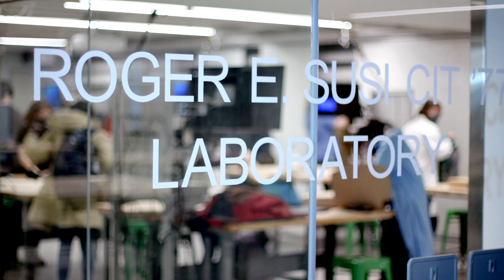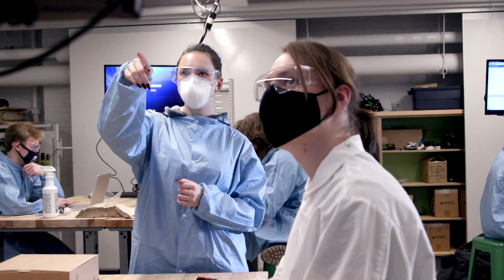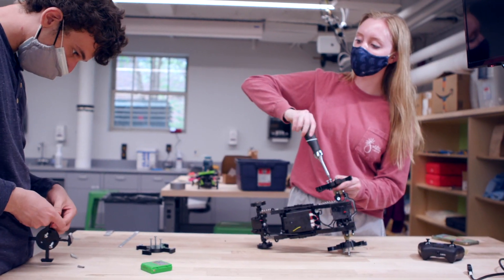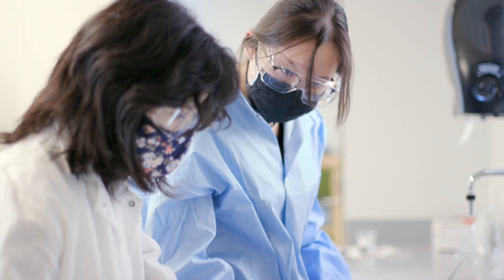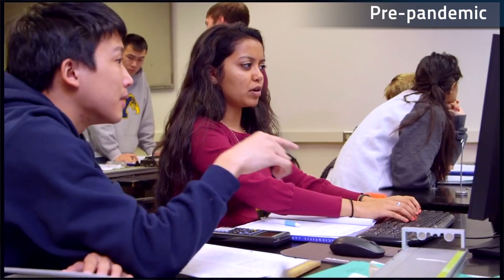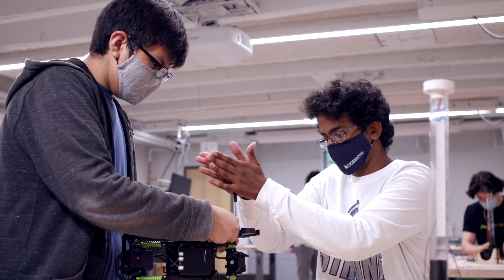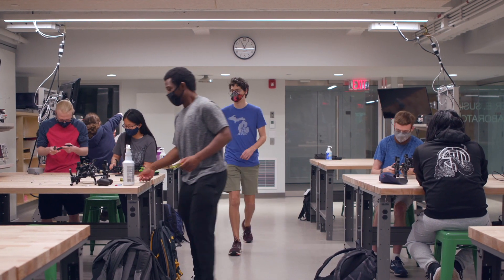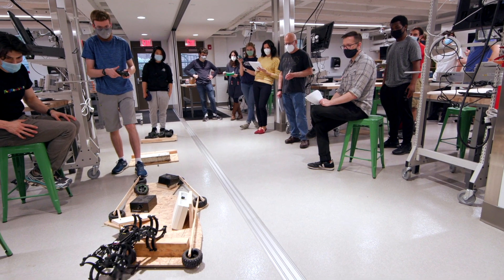Roger E. Susi Laboratory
Lindsey Ho, a chemical engineering major and dance minor at CWRU, talks about the new Roger E. Susi Laboratory on campus.